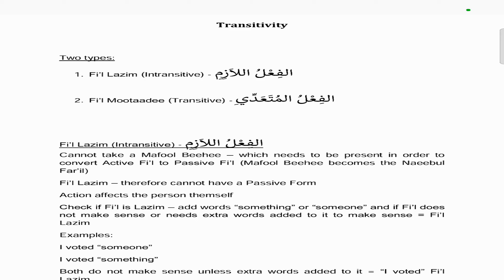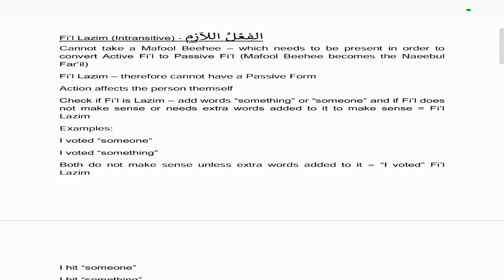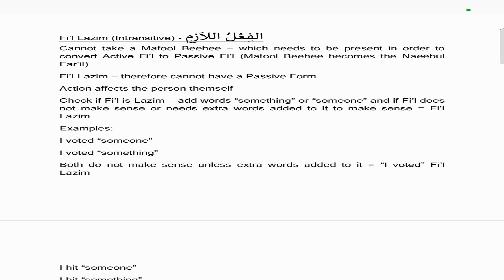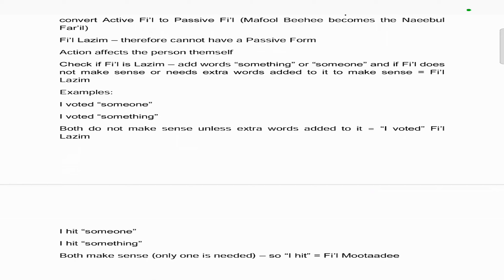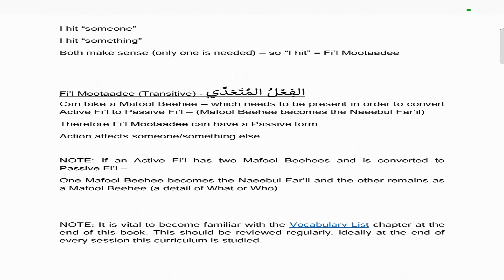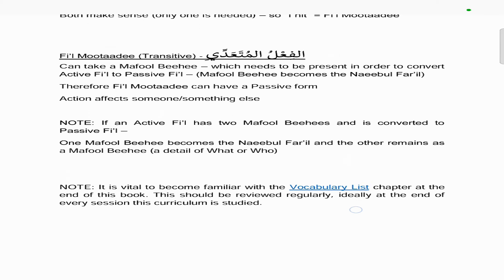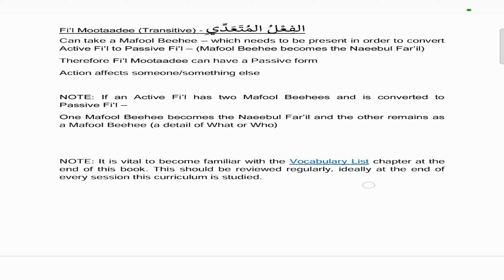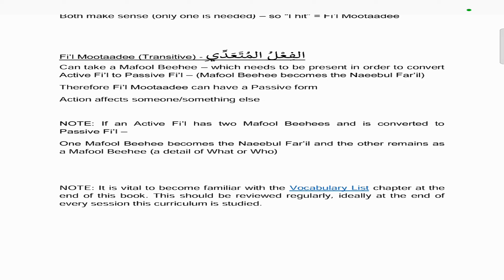Understanding Arabic: 21 - Transitivity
A Video Series on our Book/Curriculum: Understanding Quranic Arabic & Beyond. Follow the Video with the Free PDF version of the eBook:

PDFs of All English Books & Backup Links/ تمام کتابیں / সব বই / جميع الكتب/ Semua Buku / Todos Los Libros: